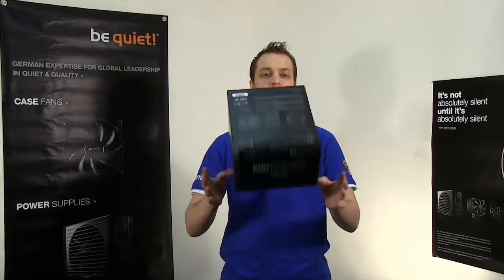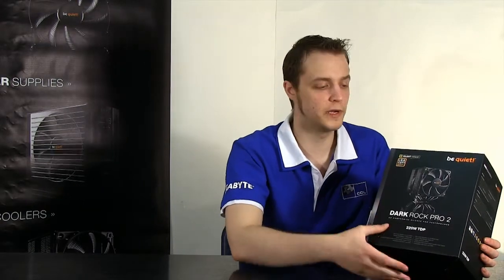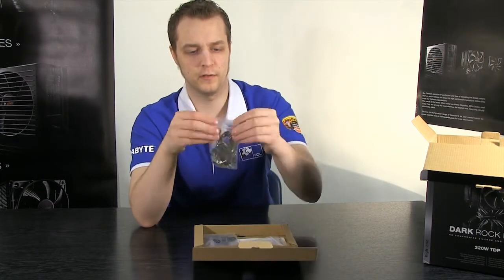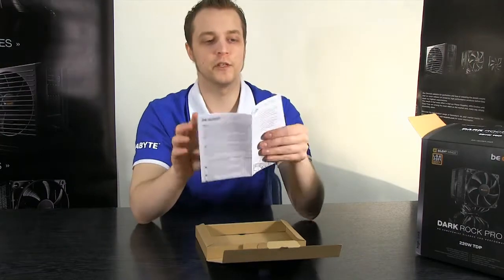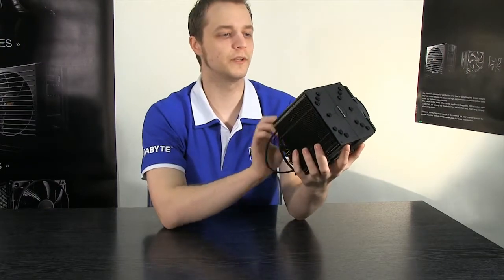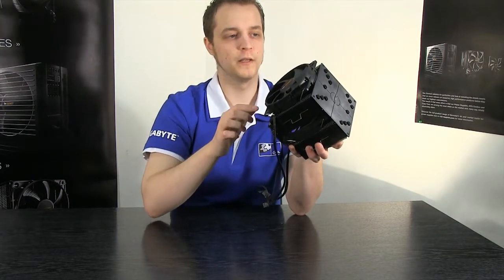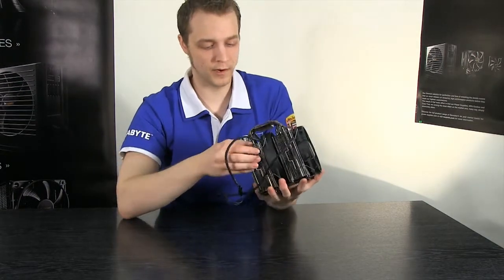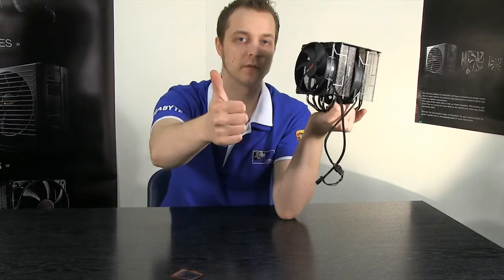CCL Online: Be Quiet Dark Rock Pro 2 - CPU Cooler Unboxing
In this video CCL Tech's Steve is going to get hands on with the Dark Rock Pro 2, a menacingly dark and devilishly handsome dark nickel plated CPU cooler that is virtually silent.